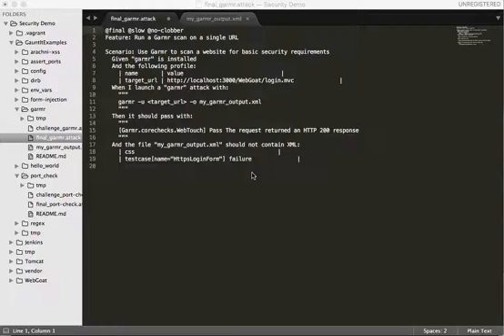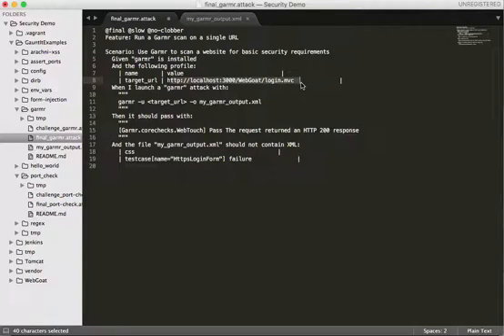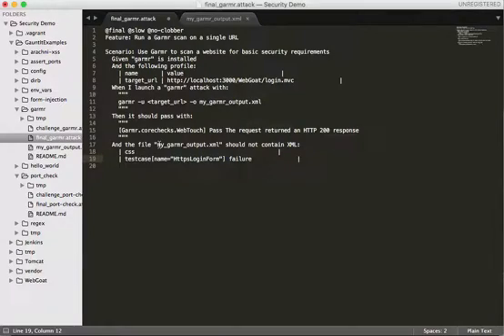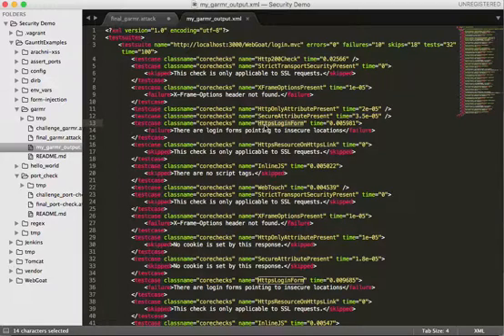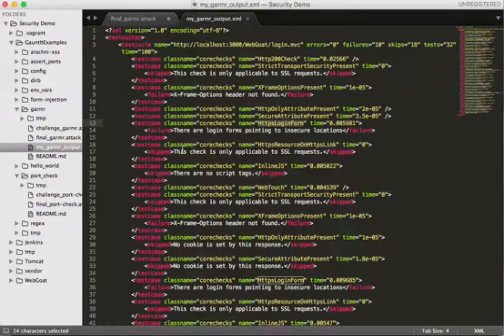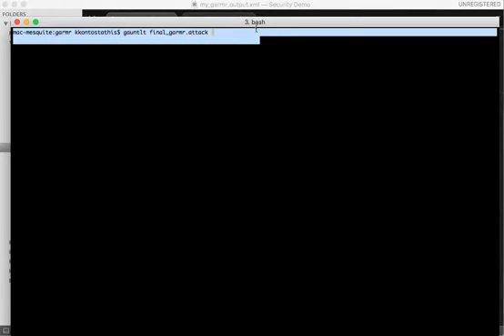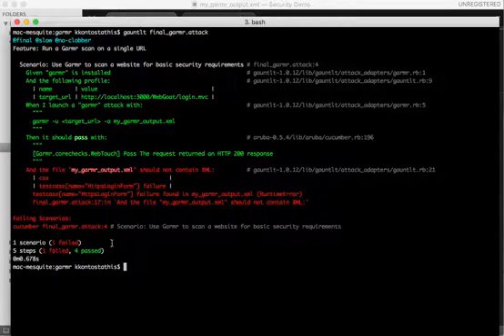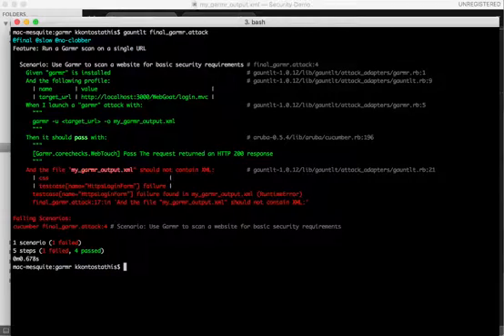Secure DevOps Gauntlt garmr Demo